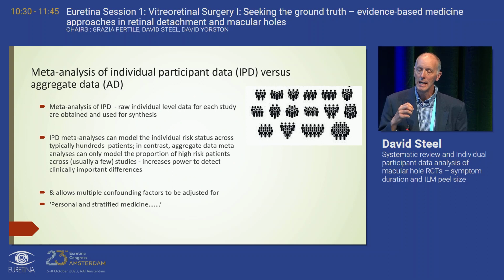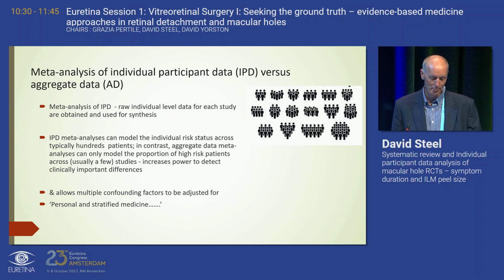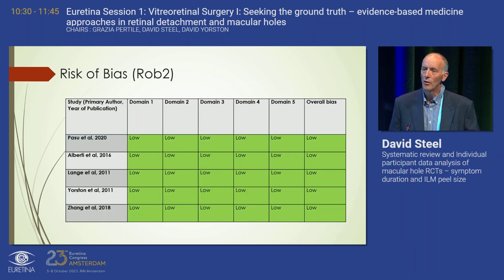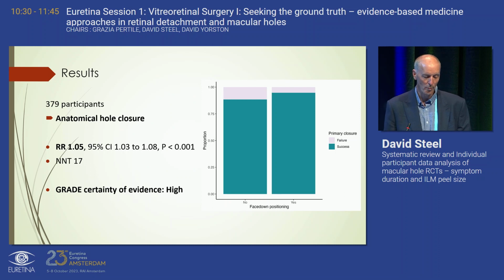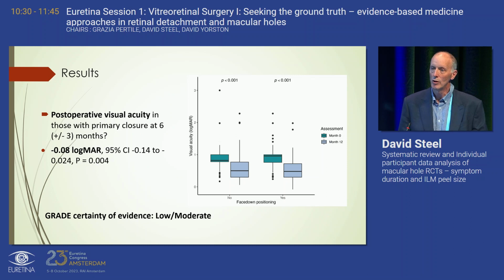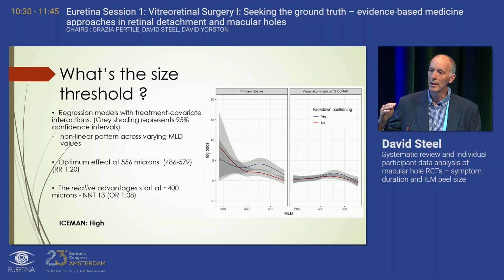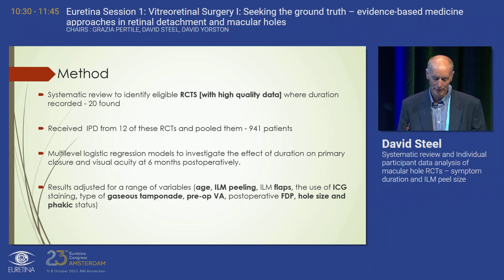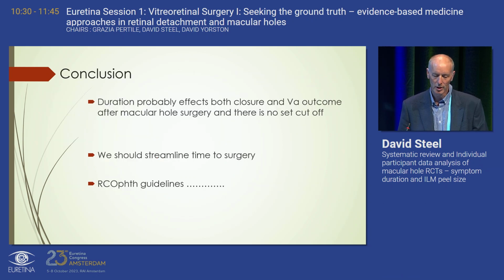6. Systematic review and Individual participant data analysis of macular hole RCTs – symptom duratio